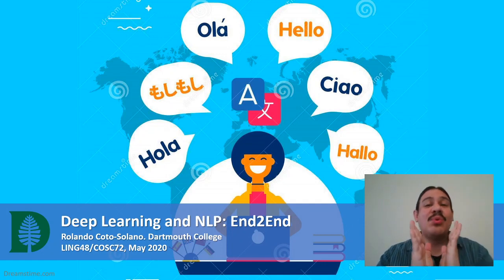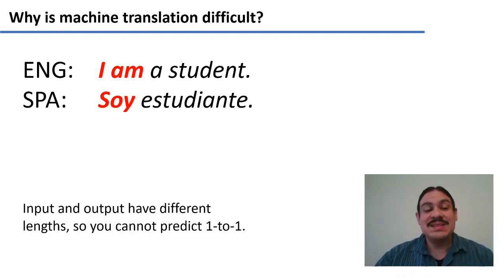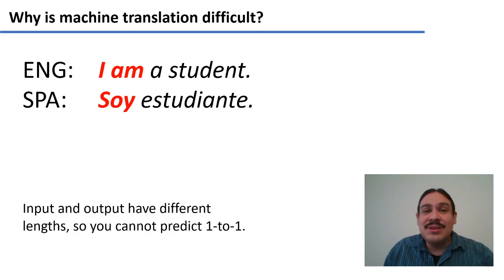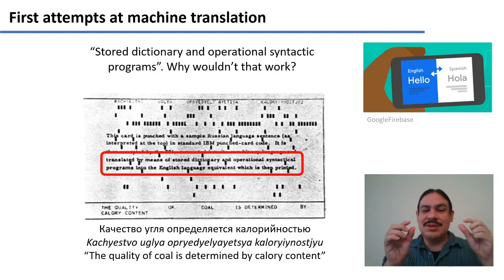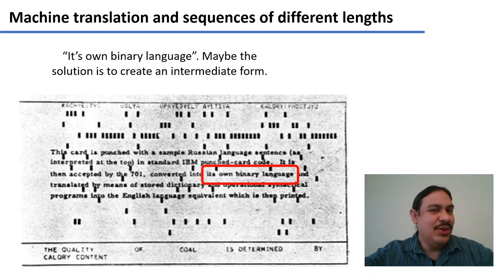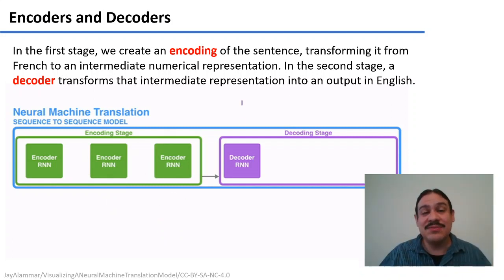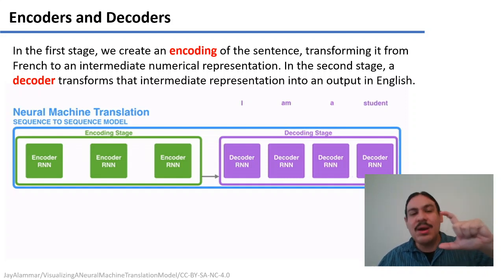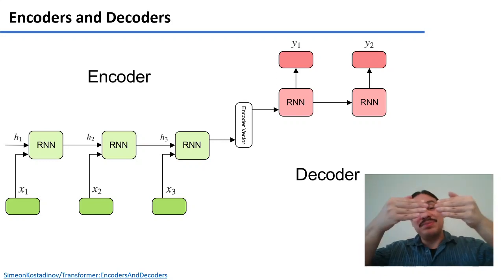Deep Learning and NLP: End2End (Accelerated Computational Linguistics 2020.W06.10)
Week 06, Video 10: Deep Learning and NLP: End2End.